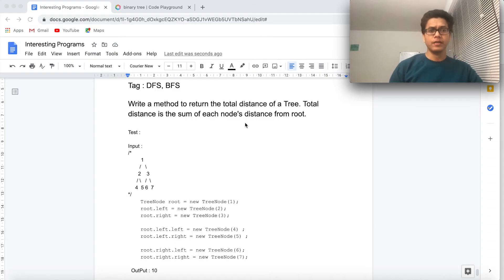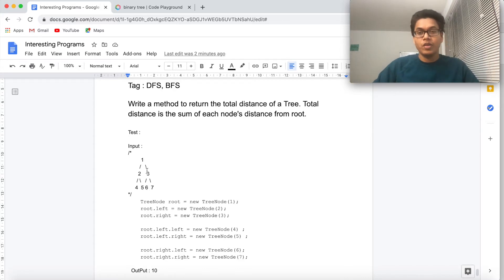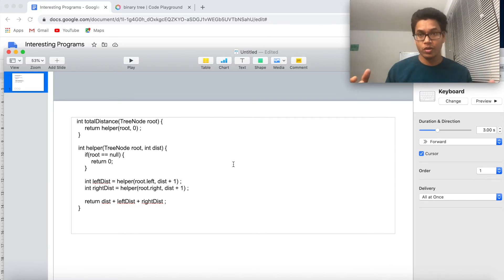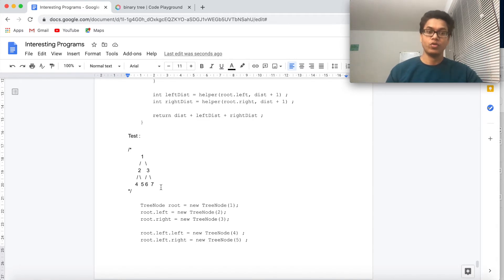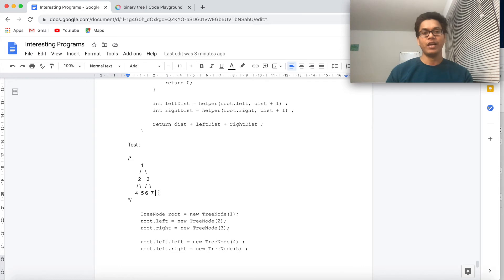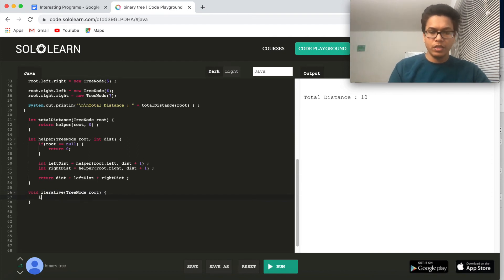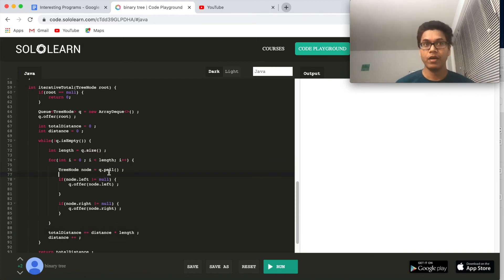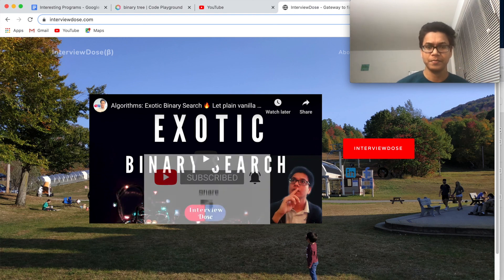Total Distance of a tree using BFS and DFS Explained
Write a method to return the total distance of a Tree. Total distance is the sum total of each node's distance from root.